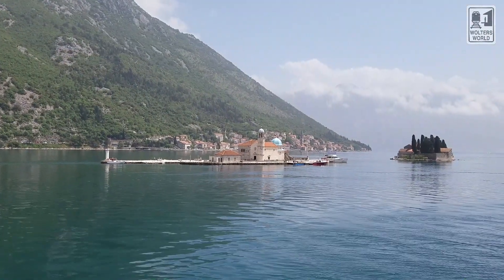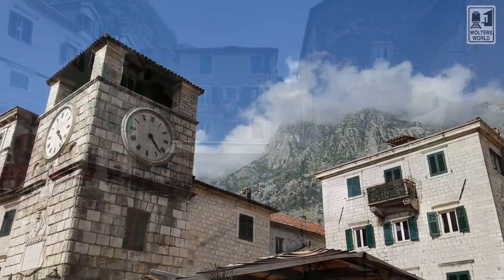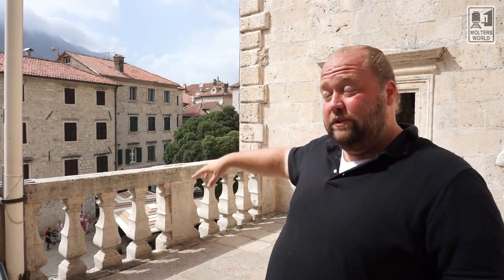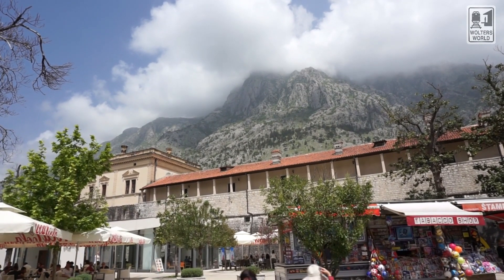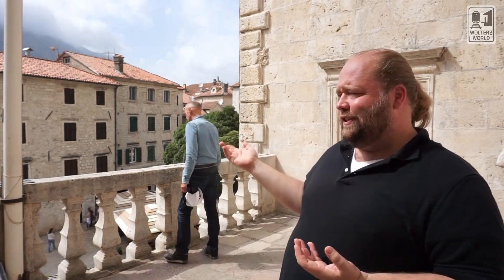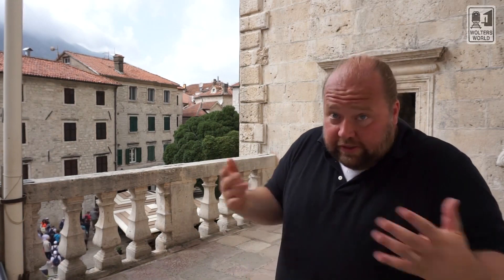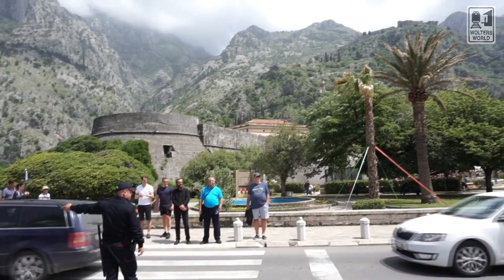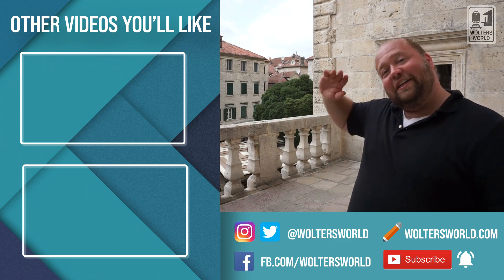Kotor: What to See & Do in Kotor, Montenegro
Heading to Kotor, Montenegro and not sure what to expect? Well here we go through what to see, do, eat, and enjoy on your Montenegro vacation. Whether you are coming in on a cruise or just passing through Kotor has quite a bit for a traveler to enjoy in a short period of time. From walking the ramparts, hiking the hills, visiting the churches (St. Luke's, St. Nicholas, the Cathedral), or heading out into the Bay of Kotor to see some wonders you will have a nice visit in Kotor.

Some of Our Favorite Travel Videos We Think Other Travelers Would Love

Want to grab some great gear? We have used Osprey Packs for years & swear by them. Check them out here

Need some clothing for your next adventure? Patagonia has some pretty good stuff for all kinds of travelers.